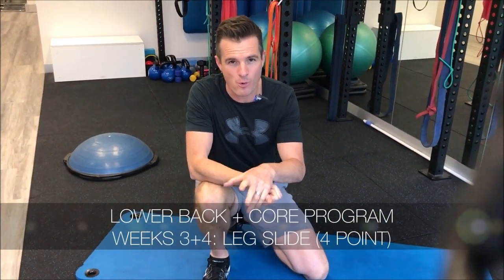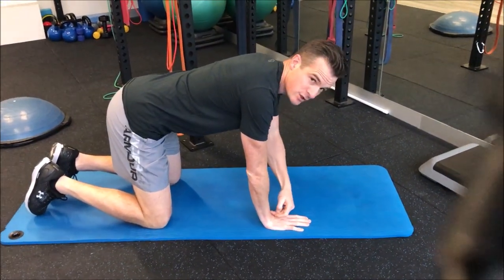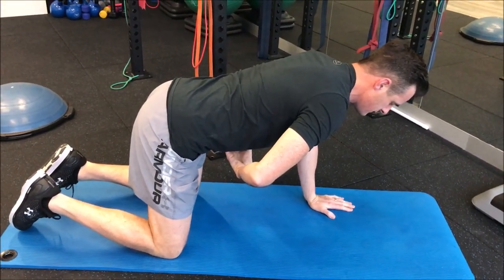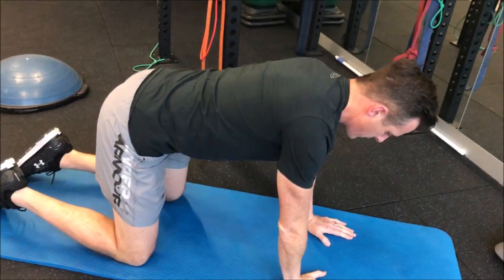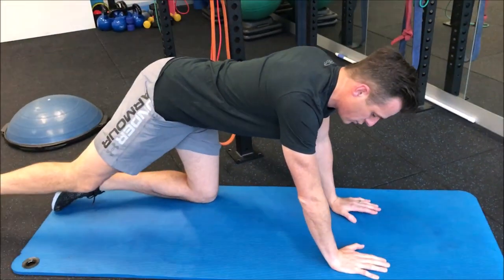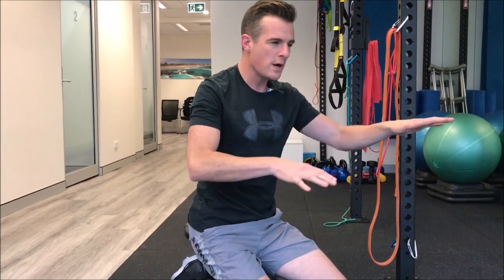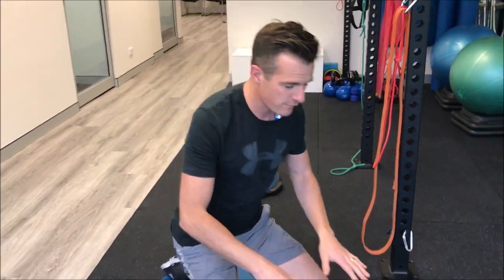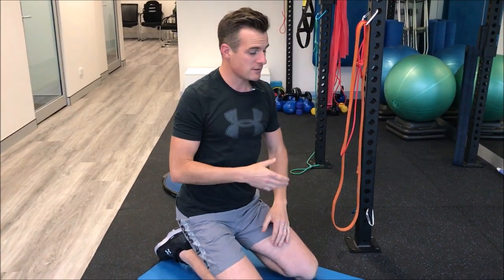Leg Slide (4 Point) for Lumbar Spine Stabilisation | Feat. Tim Keeley | No.209 | Physio REHAB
Here is the first exercise showcasing the 12 week Lower Back and Core Rehab program.

1️⃣ LEG SLIDE IN 4 POINT. Great place to start learning stabilization of the lumbo-pelvic region and doing lower limb movement. 4 point takes the pressure off the vertebral column, and even though th conscious engagement is the pelvic floor and anterior abdominals, it focuses the bias towards lumbar spine back muscle isomeric work. Being able to not weight shift forward, backwards or side to side is the key element here.